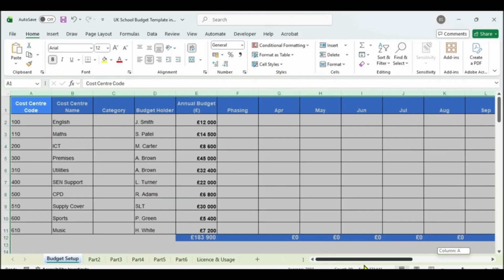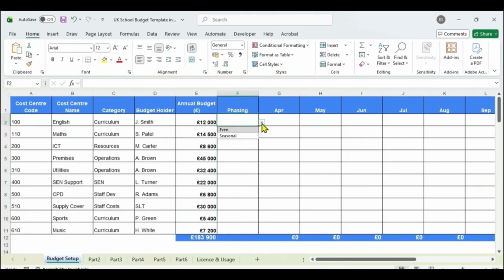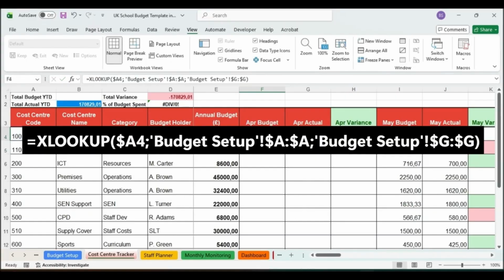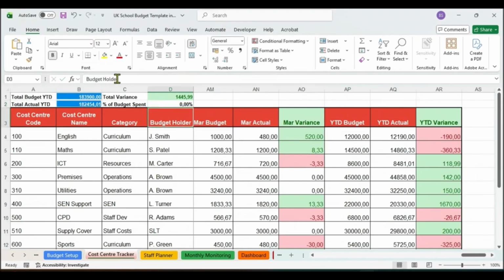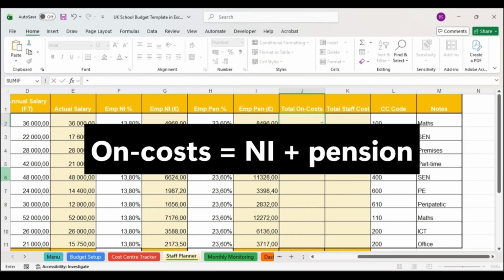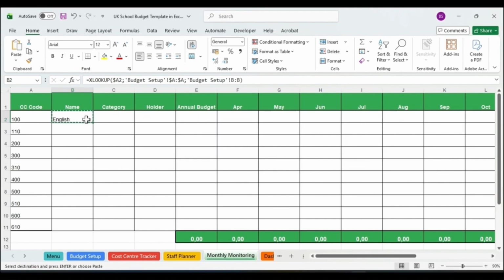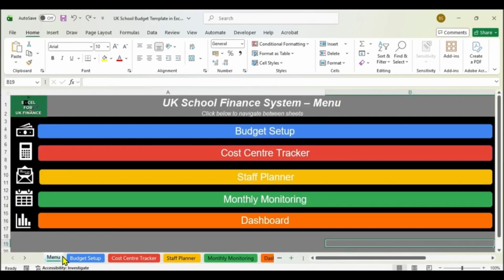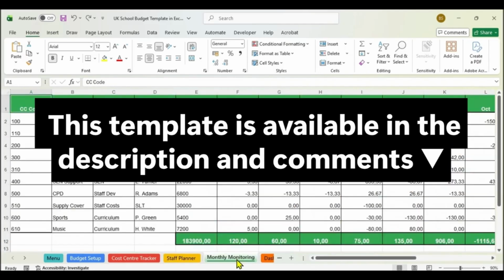UK School Finance & Budgeting System (Excel Toolkit)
In this step-by-step series, you’ll learn how to build a fully functional UK School Finance & Budgeting System from scratch in Excel.

This is designed for School Business Managers, Bursars, Finance Officers, SLT and Governors who want structured, practical financial control, not just spreadsheets, but a complete system.

Whether you're managing delegated budgets, tracking cost centres, planning staff salaries, or reporting to governors, this series walks you through the full structure.